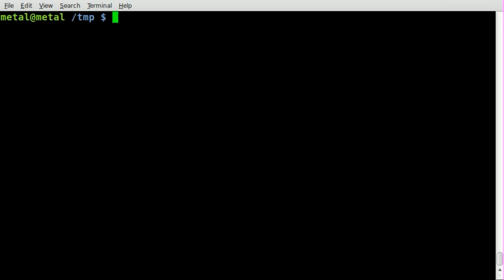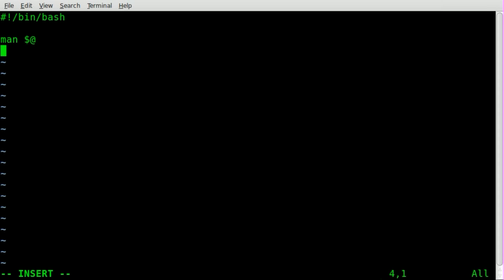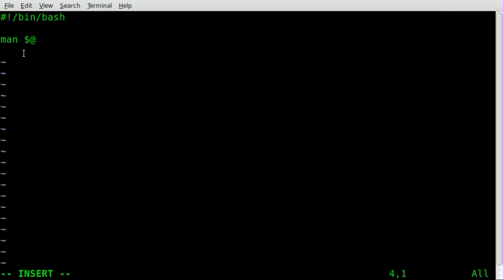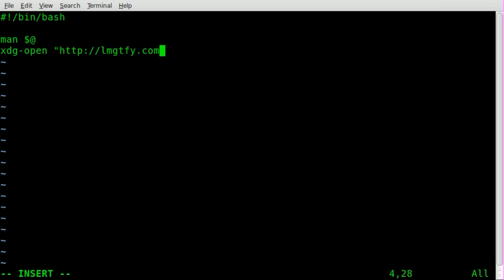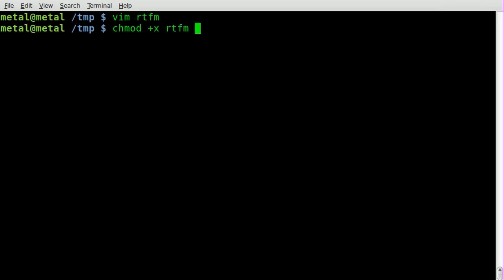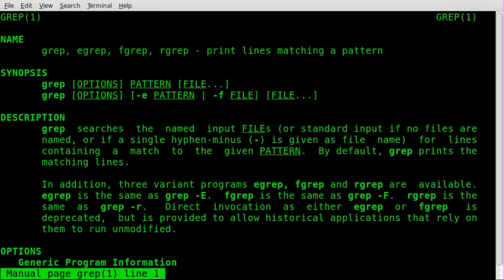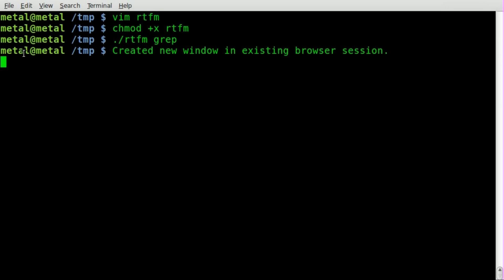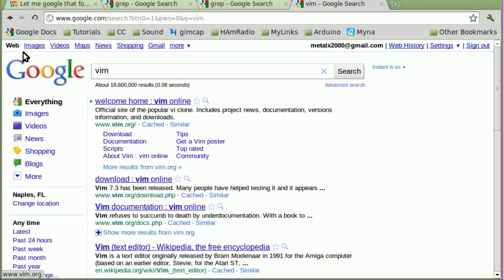RTFM Script - BASH - Linux